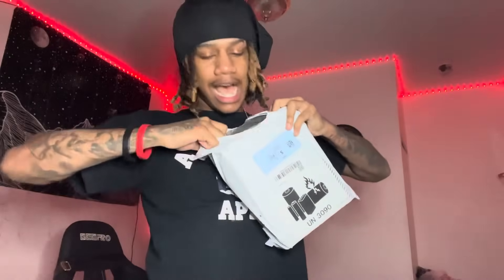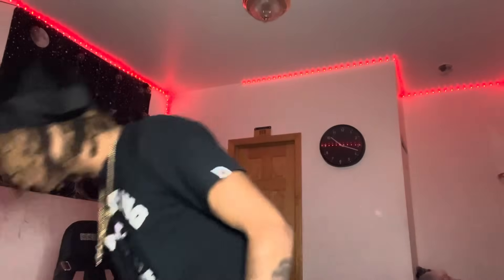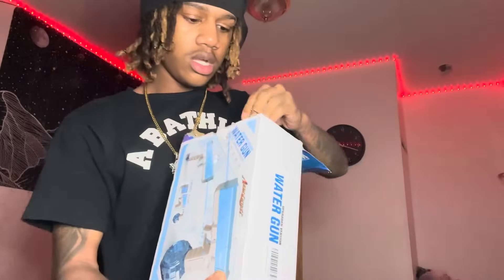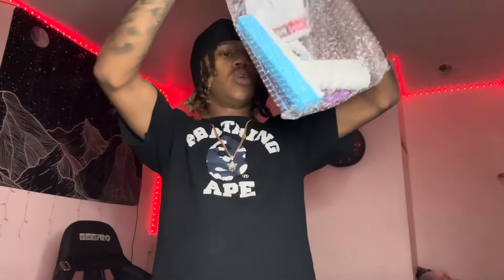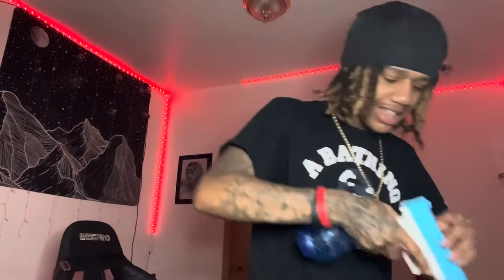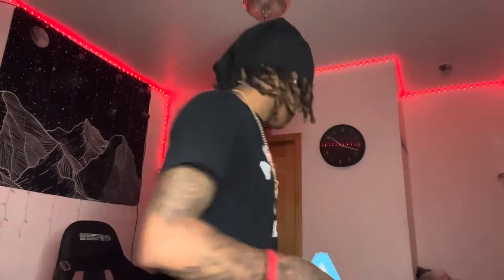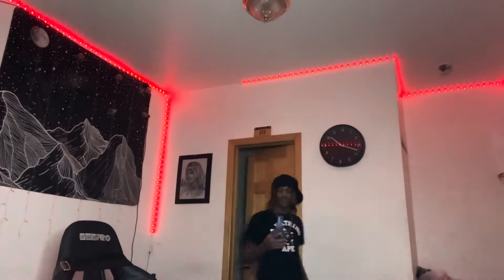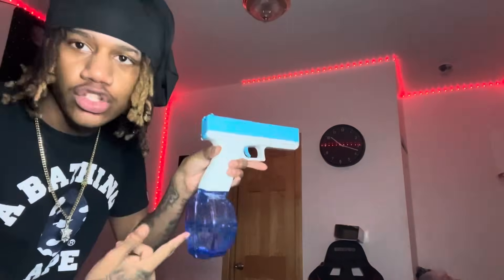UNBOXING GLOCK WATER GUN *THINGS GOT REALLY WET*💦🔫